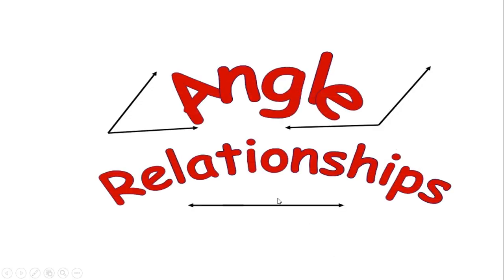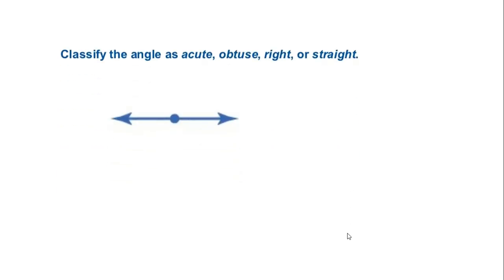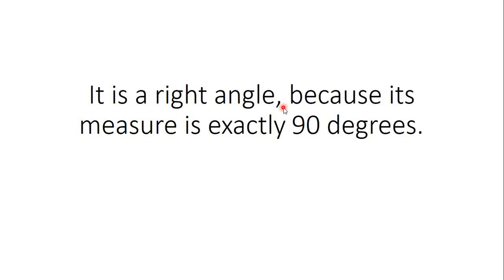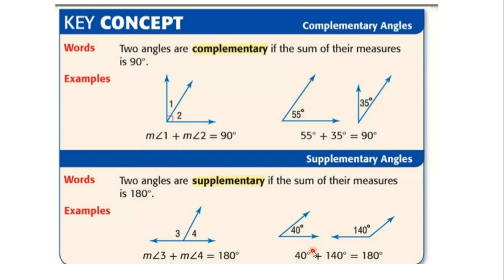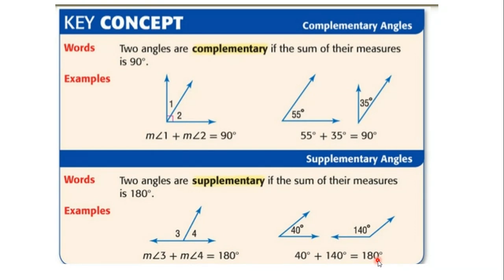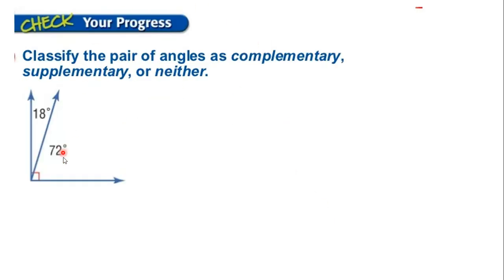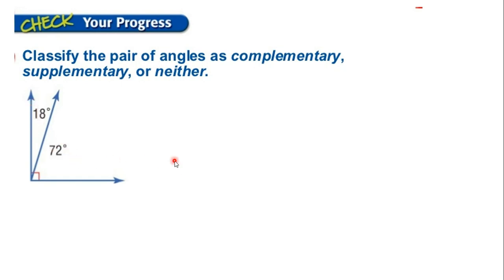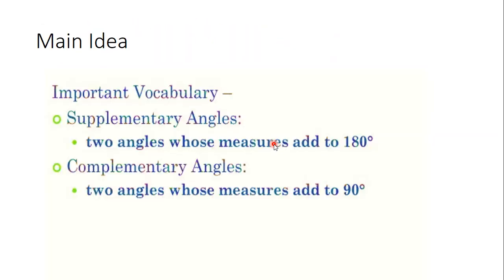Untitled: Mar 26, 2020 9:27 PM